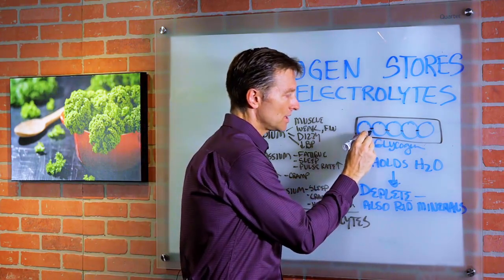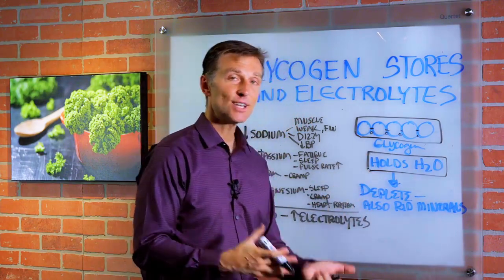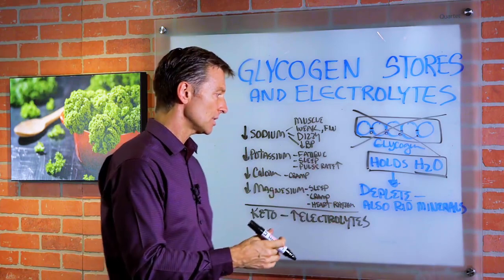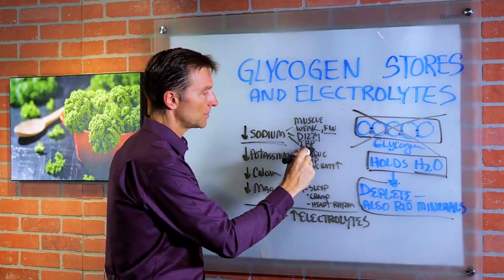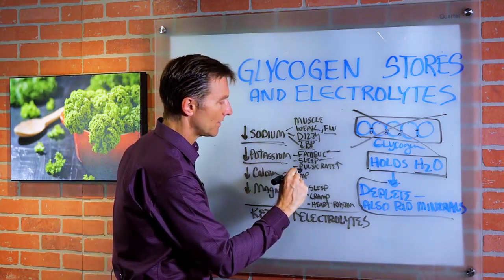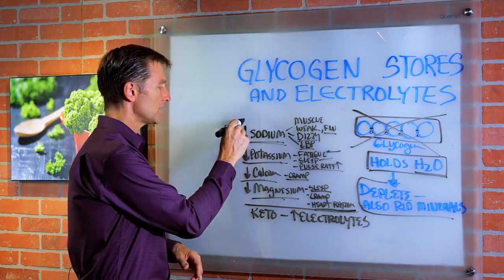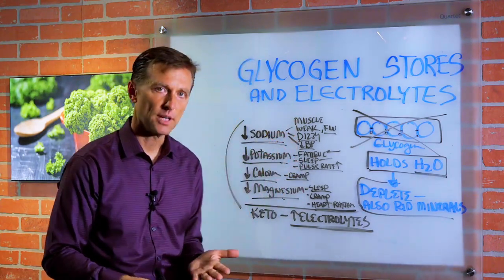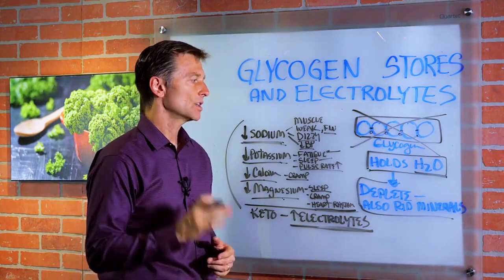Glycogen Storage & Electrolytes on Keto & Intermittent Fasting – Dr. Berg